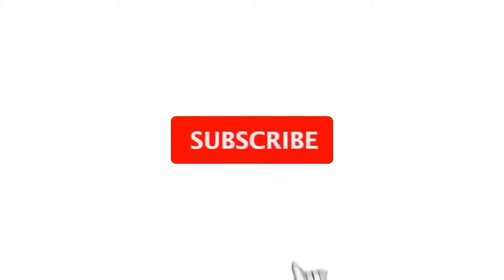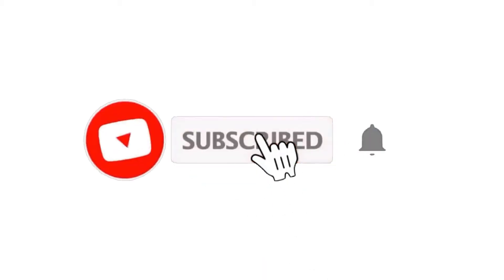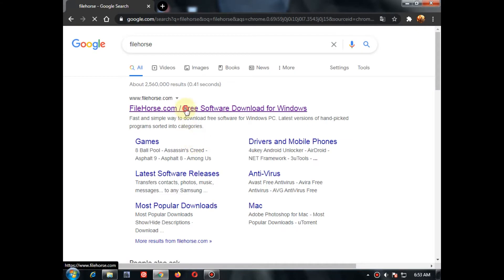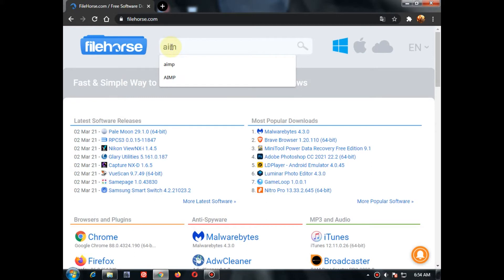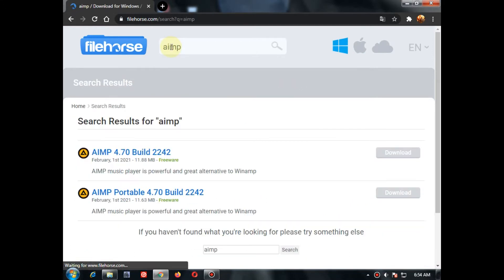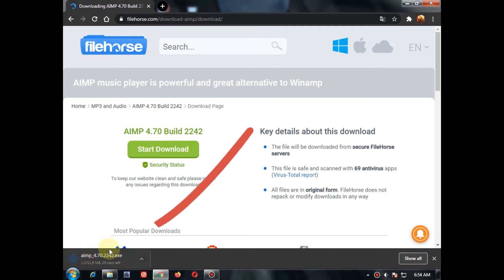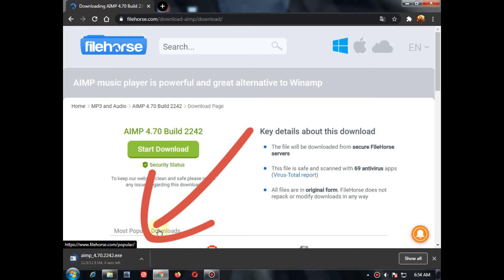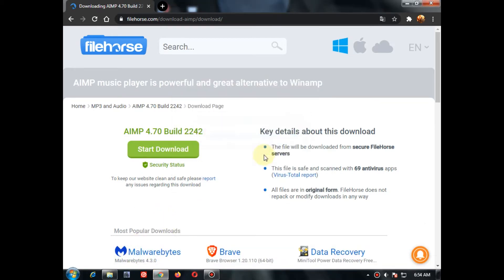How to download AIMP for pc||100% Working||Mr.creator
AIMP (Artem Izmaylov Media Player) is a freeware audio player for Windows and Android, originally developed by Russian developer Artem Izmaylov (Russian: Артём Измайлов, tr. Artyom Izmajlov). The first version of AIMP, dubbed "AIMP Classic", was released on August 8, 2006.
AIMP can play many file types, including MP3, Advanced Audio Coding (AAC), Dolby AC-3, Ogg Vorbis, Opus, Speex, Windows Media Audio, Apple Lossless, FLAC, WAV and Audio CDs.

AIMP can also play many other audio formats like Monkey's Audio (APE), Tom's lossless Audio Kompressor (TAK) and True Audio; DTS audio, MP1, MP2, Musepack, OptimFROG, WavPack, MIDI, Impulse Tracker, MO3, MOD, MultiTracker Module, S3M, and Fasttracker 2 Extended Module.

AIMP supports the DirectSound, ASIO and WASAPI audio interfaces, and it uses 32-bit audio processing for its 18-band equalizer and built-in sound effects (Reverb, Flanger, Chorus, Pitch, Tempo, Echo, Speed, Bass, Enhancer, Voice Remover).

Among other features AIMP provides ability to load the entire media file, which is currently being played back, into the RAM of the computer (currently the options allow for media files of a size of up to 250MB to be loaded into RAM automatically at the start of playback; the file is subsequently deleted from RAM again, once playback has finished).

The advantage of this is that seamless playback without any interruptions is almost guaranteed, even on slower, older machines, and even under heavy multi-tasking with demanding programs, which may read or write continuously to and from the drives of the computer, since the file resides entirely in RAM and can hence always be accessed by the program without delay.

Other common players such as Winamp can read the media files in chunks in time for playback on resource-limited platforms. The byte size of these chunks can be adjusted from a few kilobytes up to 16 megabytes. This piecemeal loading may generate interruptions during playback, including the clicking noises which may occur as a result of such interruption.

As with offline media stored on local HDDs or other media or devices, AIMP is also able to cache up to 60 seconds of internet radio streams into RAM, which ensures seamless internet radio playback even when the internet connection is slowing down suddenly due to other downloads running at the same time or if sudden heavy use by neighbours or flatmates occurs while you are listening to the web radio. One drawback of this function is that channel switching is slowed as the buffer is first filled up to at least 25% before the playback starts (i.e. with 60 seconds of cache selected, the music will take up to 15 seconds to start playing).

Other features
LastFM scrobbler
Bookmark and playback queue creation
Multiple playlists, one per tab
CUE sheet support
Playing media files of up to 250 MB directly from RAM
Internet radio stream capturing
Multi-user mode support
Multi-language interface
Hotkeys (configurable local and global hotkeys)
Playlist and tag editor
Alarm clock / Auto shutdown
Support for plug-ins and skins

On September 6, 2007, Softpedia editor Ionut Ilascu gave AIMP Classic 2.02 Beta a rating of 4 out of 5 stars.
On November 6, 2009, CNET editors also gave AIMP2 a 4 out of 5 star rating.
On September 23, 2016, Techradar editor Cat Ellis ranked AIMP4 at the 2nd place of the best free music players of 2016.

tags -
 Aimp
The world best media player
aimp is a singer
Aimp download free
2021
hacks
tricks
tips
Best mp3 players
mp3
players
Aimp new skin
new skins
Aimp hack
How to be a hacker
Aimp crack
cracking
how to crack a software
aimp download new method
2020
top 10 media players in the world
aimp amazing skins
aimp new version
aimp portable version
aimp media player is now portable
top 10 portable media players around in world
Enter